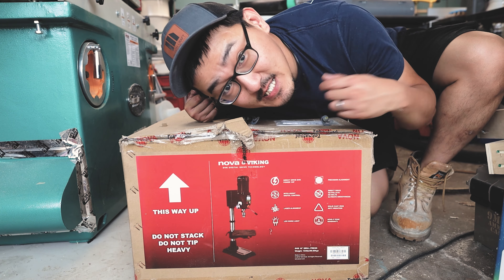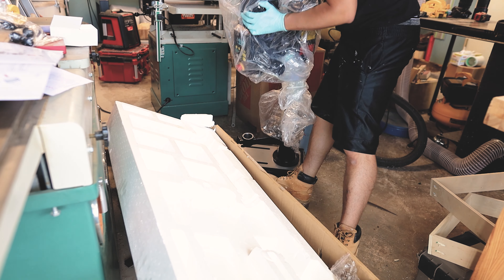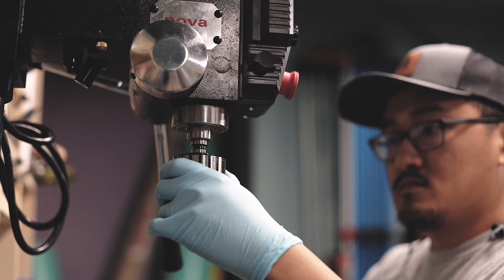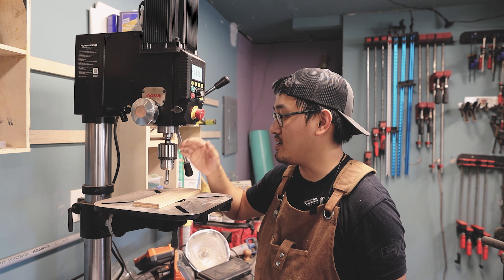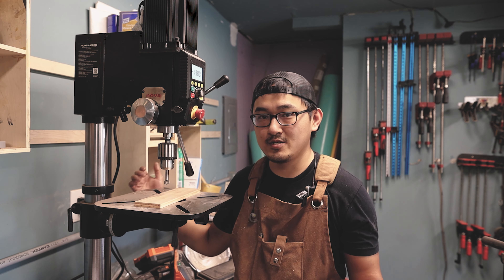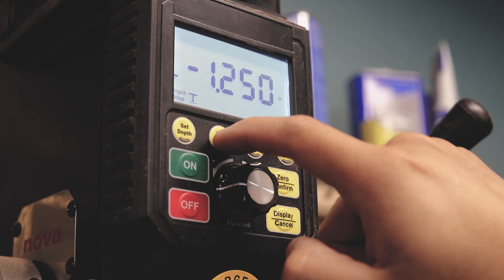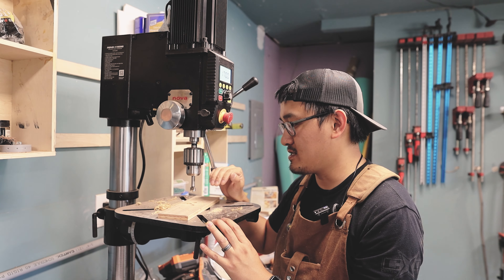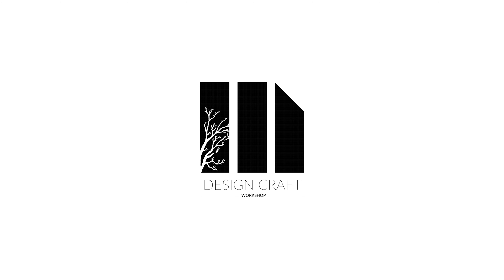The First and Last Drill Press I'll Own // The Nova Viking! // Unboxing Assembly and Review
This is the first and last drill press I'll ever own! I recently purchase this Nova Viking Drill Press from Teknatools and I have to say I'm super impressed with this thing! I love all the neat features in the compact form factor.

Sigma 10-24mm
Sigma 24mm
Canon 50mm
Weebill S Gimbal
Focusrite Scarlett Solo